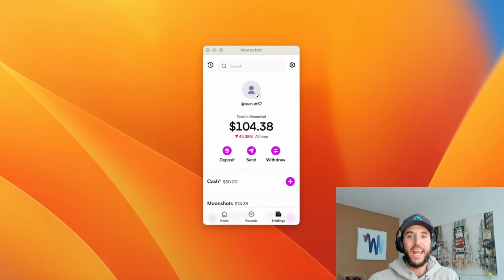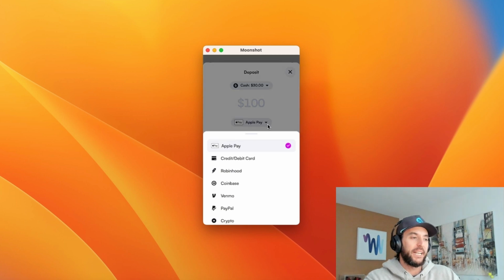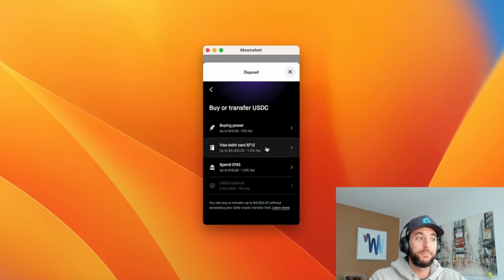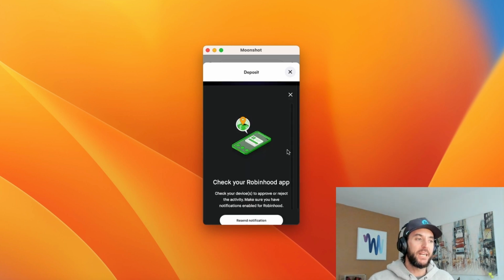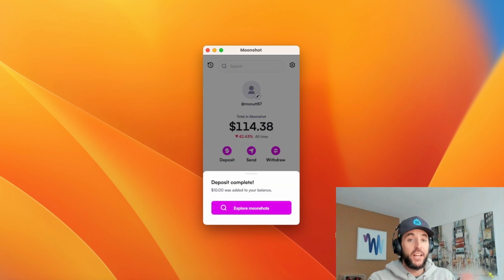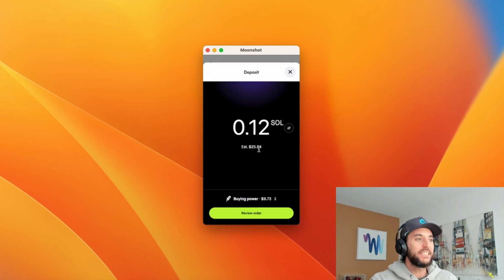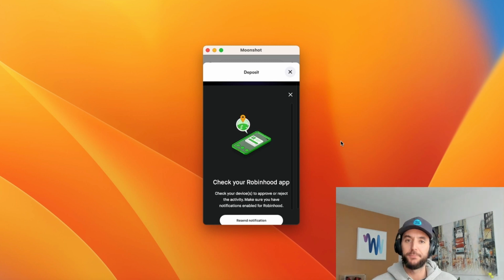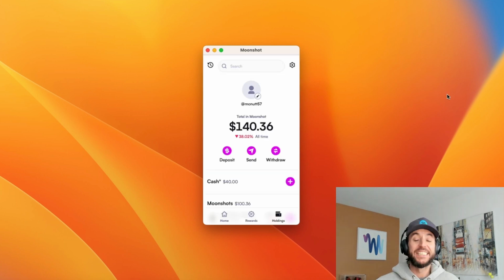How To Buy Meme Coins with ROBINHOOD! (Tansfer Solana to Moonshot via Robinhood)